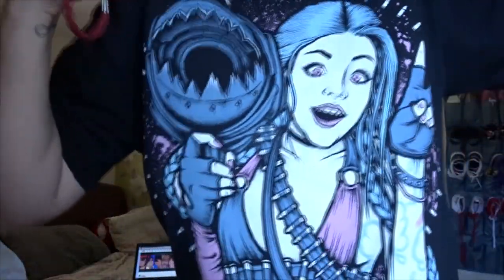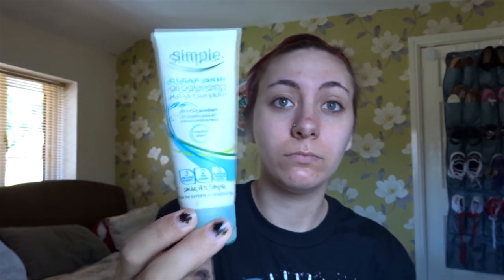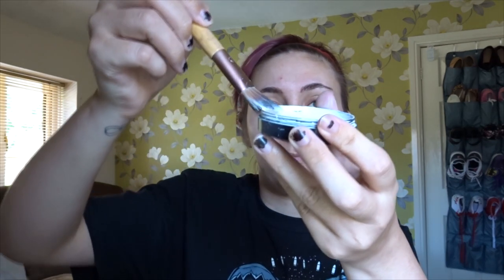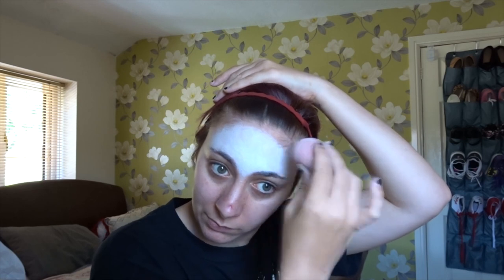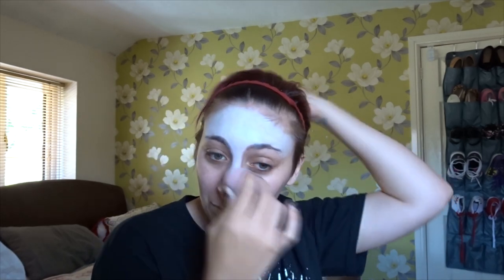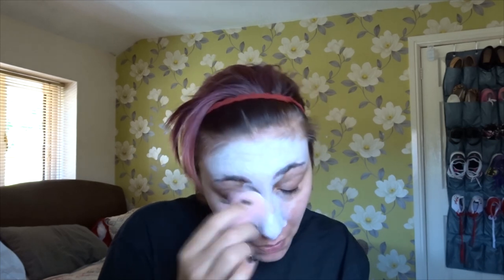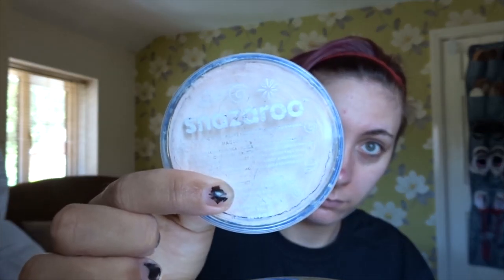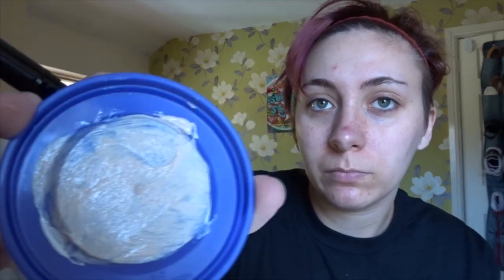How To Paint Your Face White - 3 Ways for Different Comic Con Cosplays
Products used -

For all 3 -

Recommended to try! Kryolan Aquacolor

Bargain egg sponge (the one that I use for my makeup!)

For a small sample pot, search eBay, but here is an example seller